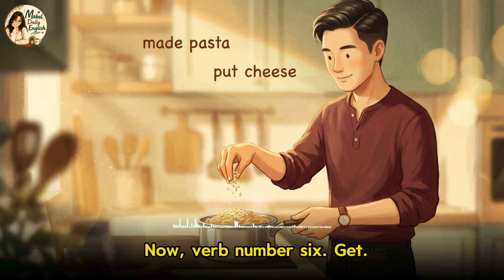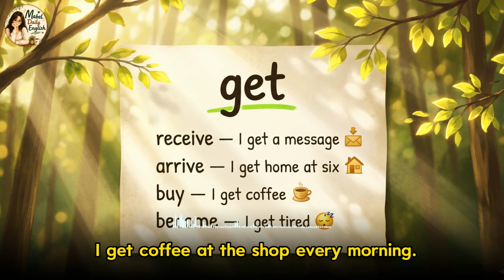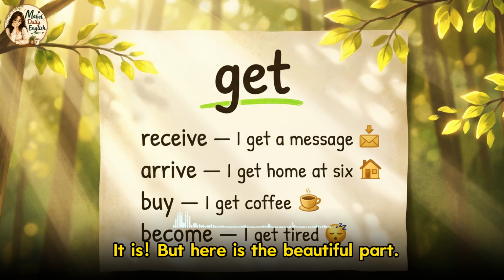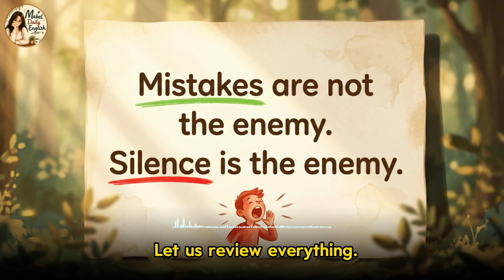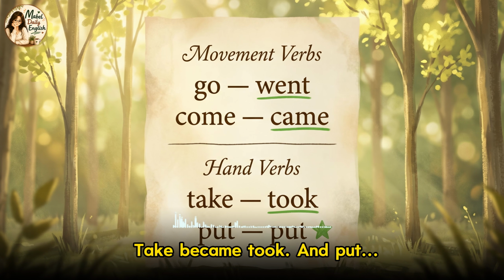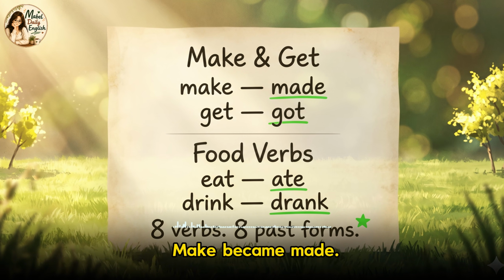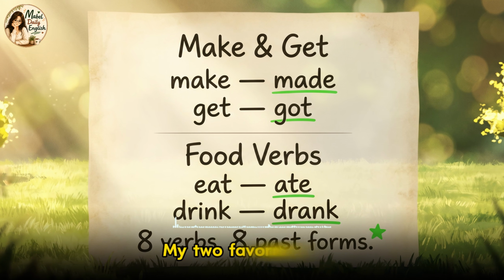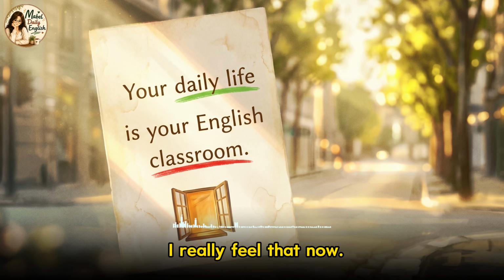16 Action Verbs You Use Every Day | Present & Past Forms | Part 1 | Easy English for Beginners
Do you say "goed" instead of "went"? You are not alone! 😄
In this episode, Mabel and David learn 8 of the most common action verbs in English — and their past tense forms. These are verbs you use every single day, but they do not follow the normal rule. They change completely!
In this episode you will learn:

✅ Go → Went

✅ Come → Came

✅ Take → Took

✅ Put → Put (yes, it stays the same!)

✅ Make → Made

✅ Get → Got

✅ Eat → Ate

✅ Drink → Drank
💡 Perfect for absolute beginners who want to talk about their day in English with confidence.

📌 Part 2 is coming soon — 8 more verbs you need every day!